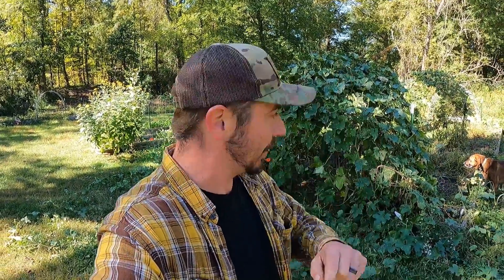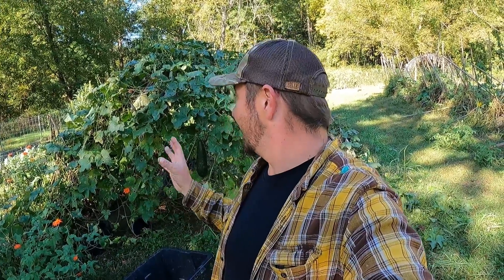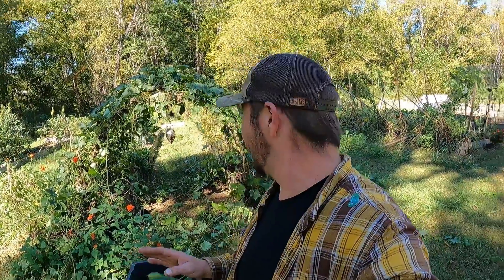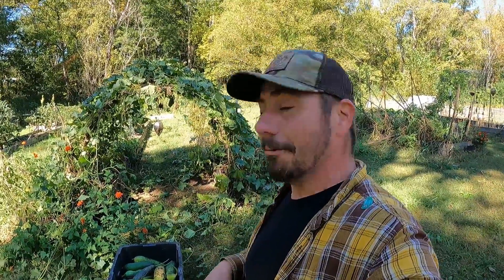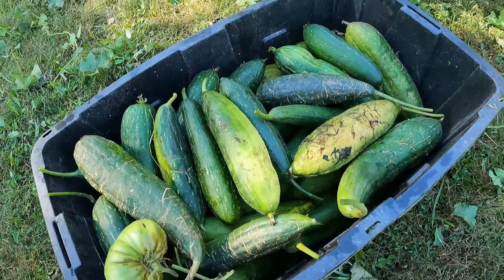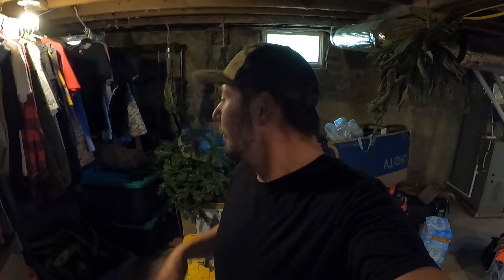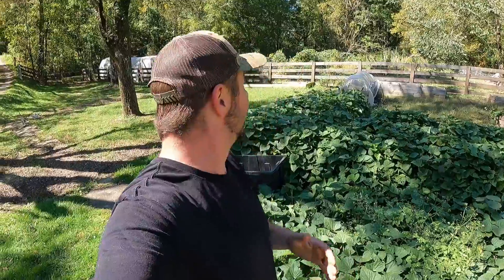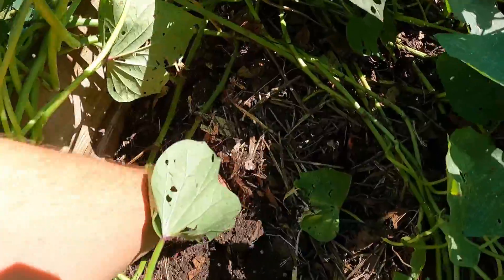This Is The BEST Harvest All Year | Luffa Gourds & Sweet Potatoes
Not sure what to do with Luffas and Sweet Potatoes? This video will explain it all!